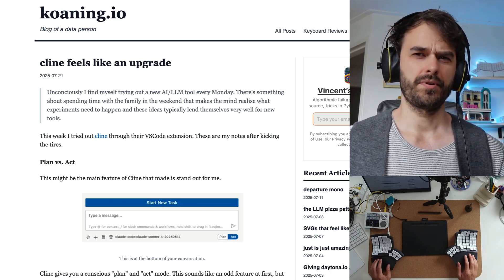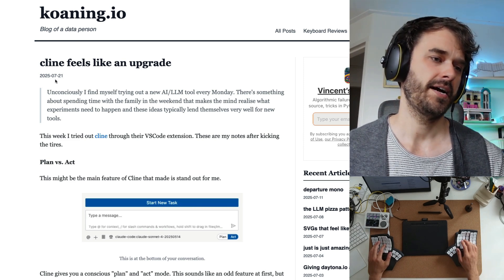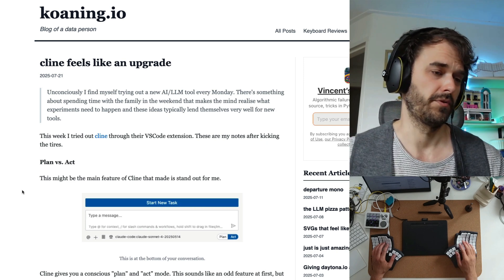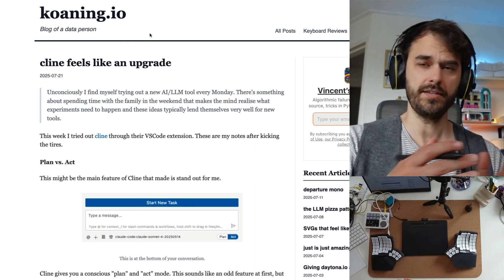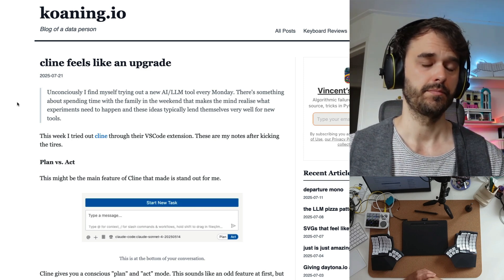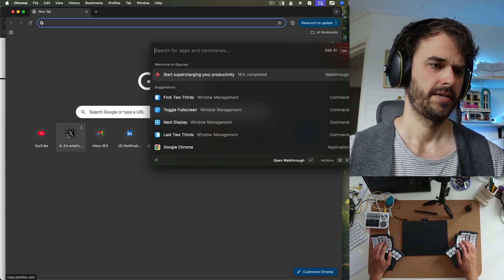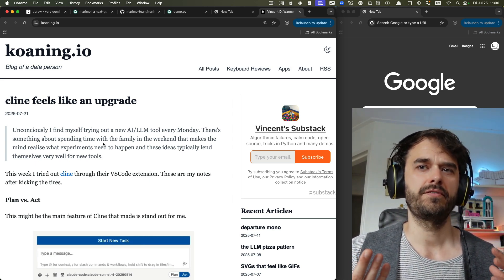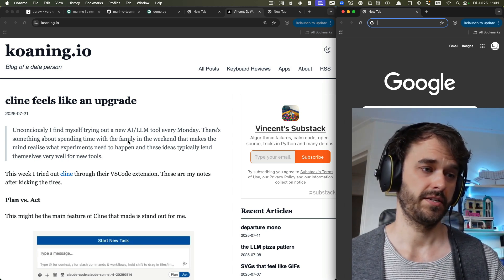The trackpad is the bane of my existence